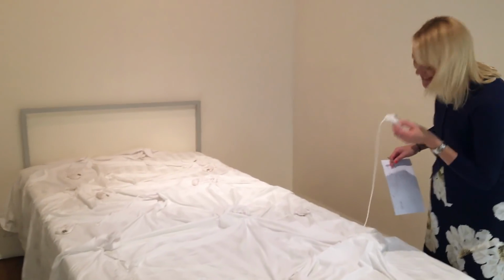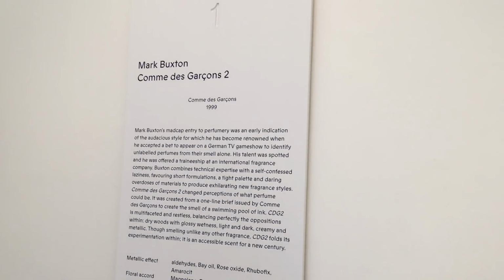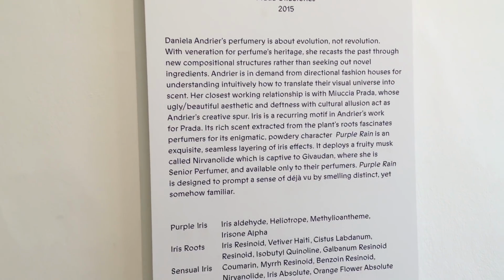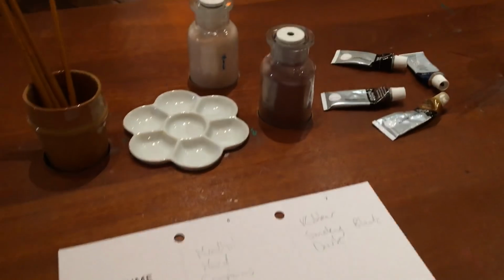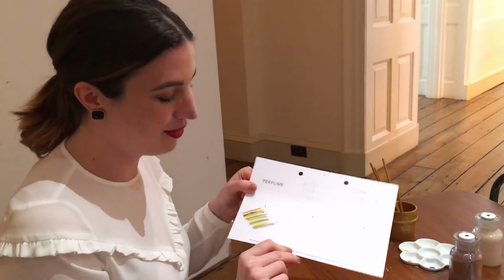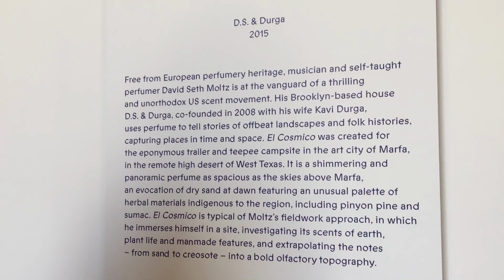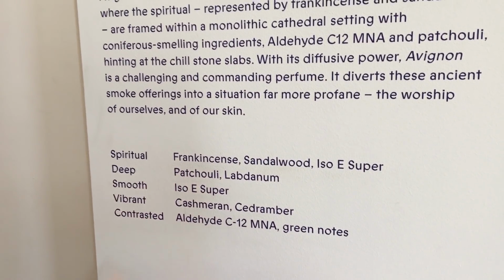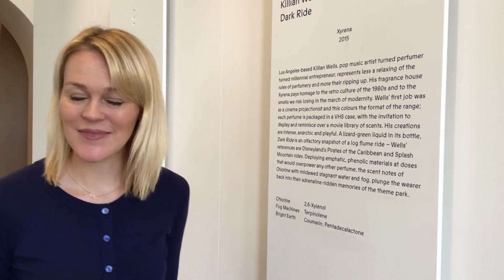Visit the Perfume exhibition with us | The Perfume Pros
This week we're taking you along with us to the Perfume exhibition at Somerset House, London.

Find out more about the exhibition which is on until the 23rd Sept

Some other visits we've made to perfume related museums etc